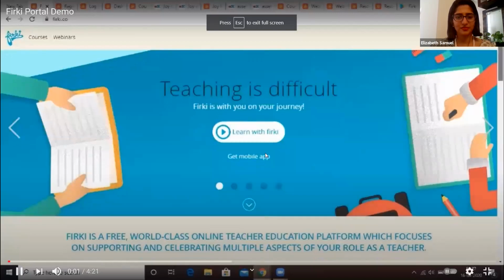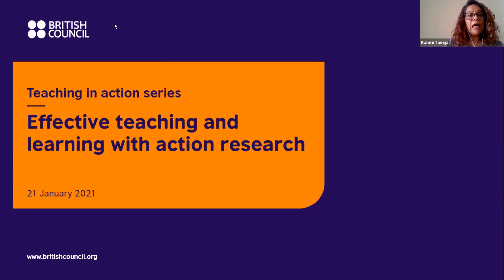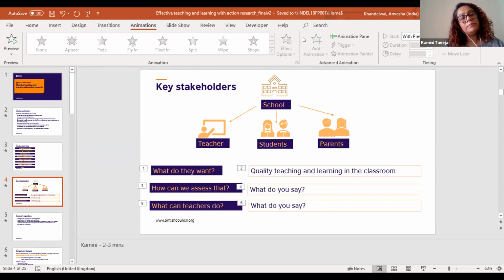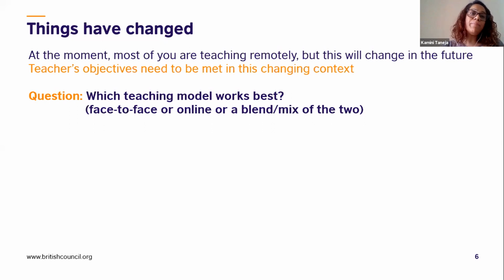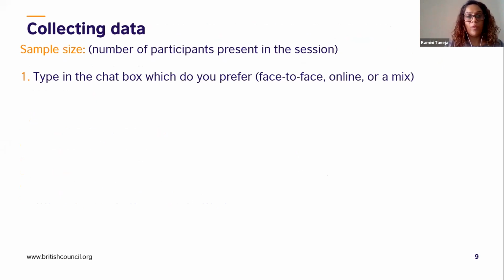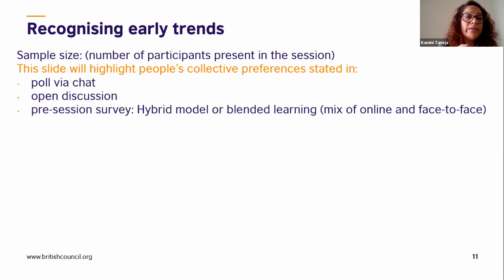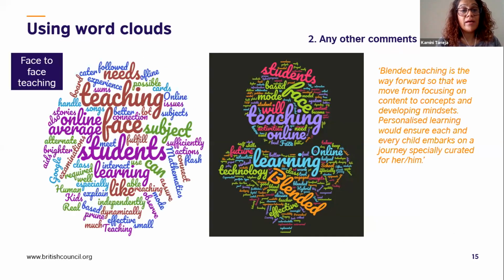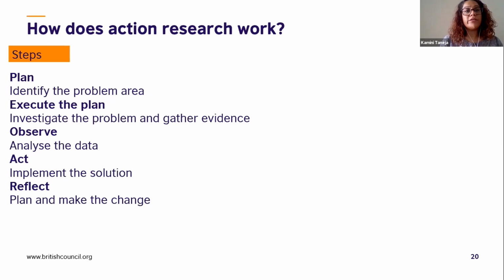[Firki - British Council] Effective teaching and learning with action research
About the webinar:
Action research can help you understand what is happening in your classroom and identify changes that improve teaching and learning. With the participatory nature of action research you can delve into the effectiveness of instructional strategies, performance of students and other aspects related to the classroom. The session on ‘better teaching and learning with action research’ will introduce you to the tools and techniques that will enable you to improve your classroom practice and tell your story based on evidence.

About the speakers:
Anvesha Khandelwal Punjani is Head of Research, Monitoring and Evaluation with British Council. She has around 15 years of experience in this field and has worked on several projects on different developmental issues. She has masters in Economics from Jawaharlal Nehru University and Economics Honours from Delhi University. She has experience of working in both rural and urban contexts. She likes numbers but enjoys doing qualitative research more.  Anvesha is an active volunteers with NGOs working on children issues specially around education.

Kamini Taneja is an academic manager based in West India and has worked for the British Council for more than 15 years. Kamini has extensive teaching and training experience and has worked in India and overseas. She has the experience of working on a number of large-scale government projects in schools, higher-education and conflict-affected areas to build resilience (Jordan) and in the B2B sector. Kamini has gained a number of qualifications, including the Cambridge Diploma in Teaching English to Speakers of Other Languages (DELTA), Masters in Leadership and Management from Open University, UK and Cambridge Certificate in Teaching English to Speakers of Other Languages (CELTA). She has also done the e-moderating certificate course from the British Council and is a CELTA tutor. Kamini has presented at many conferences including TECH 17 (Vishakhapatnam), TEC 15 (Hyderabad), NILE TESOL, 2014 (Egypt) , ATEL, 2013 (Lebanon), IATEFL 2012 (Glasgow) and delivered a number of webinars to internal and external audiences.